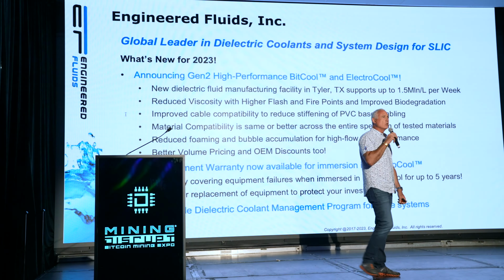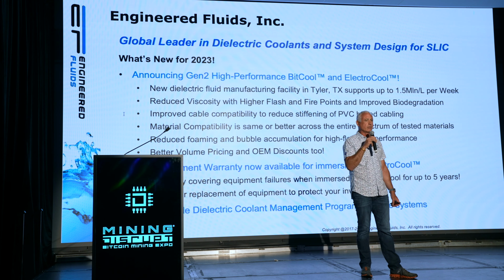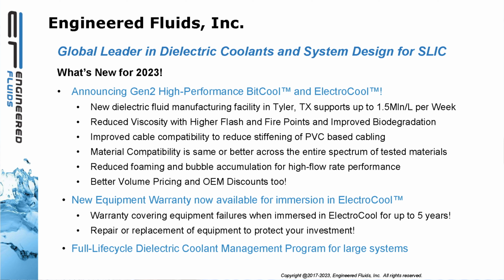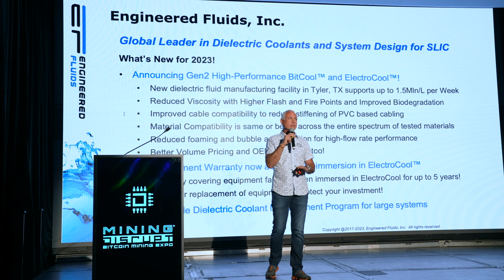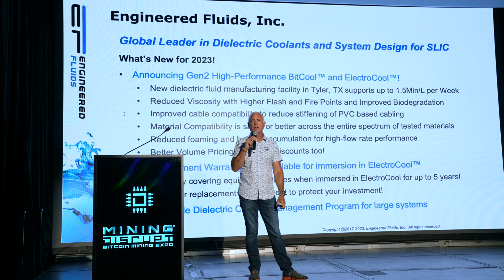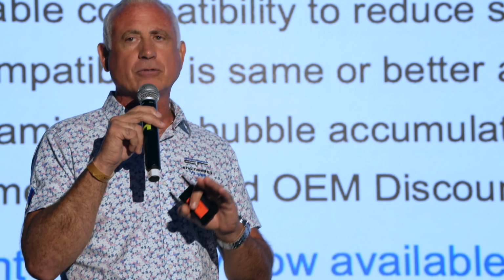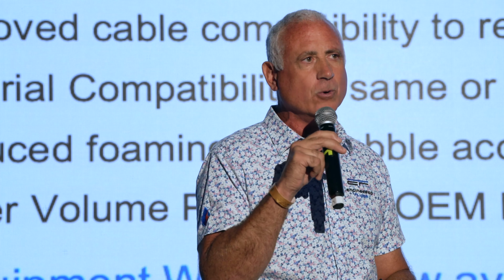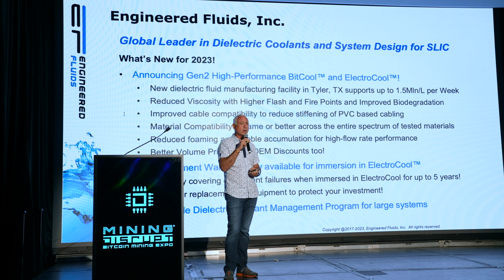Engineered Fluids- New Performance Standards for Immersion Mining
Speaker: Gary Testa

Join us June 24-26, 2024 in Miami for our 6th Year bringing together the worlds largest Bitcoin Mining expo.